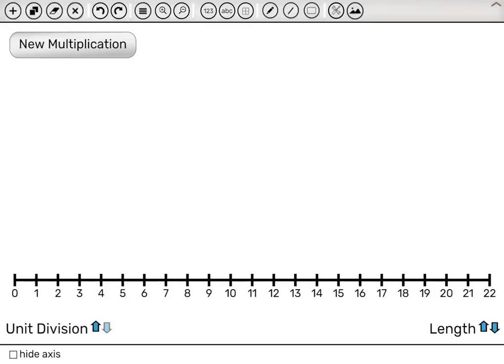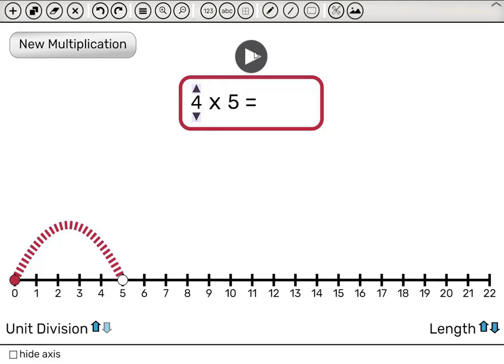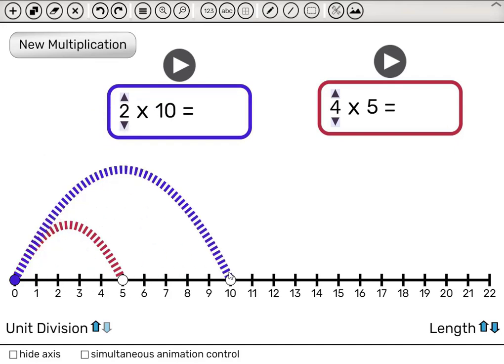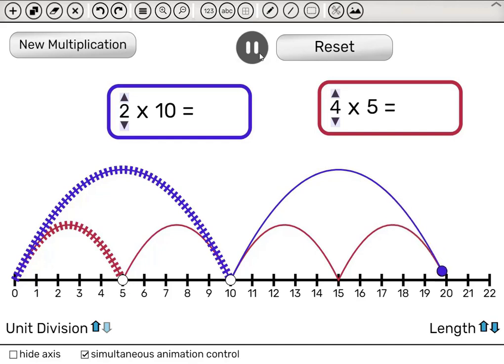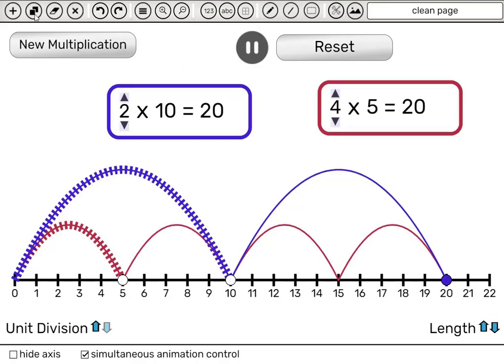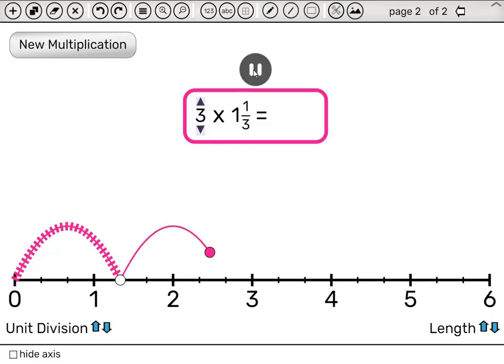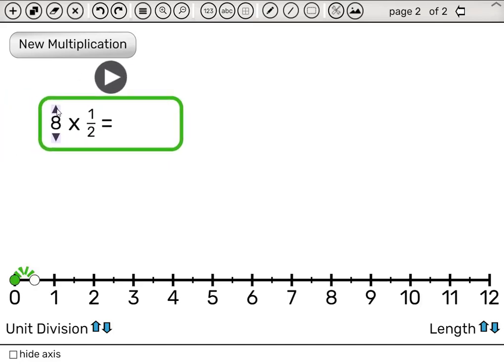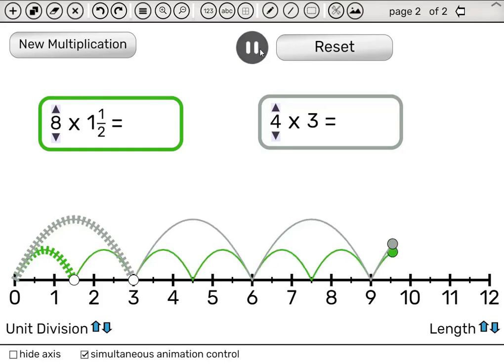Multiplying on Axis